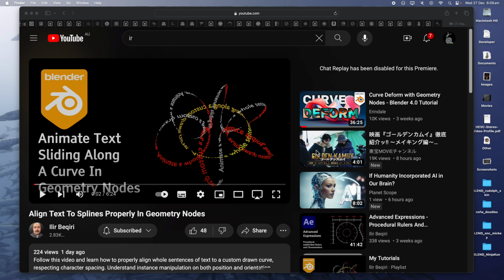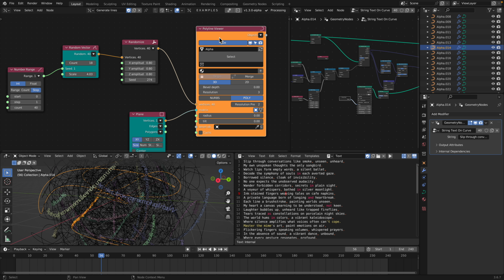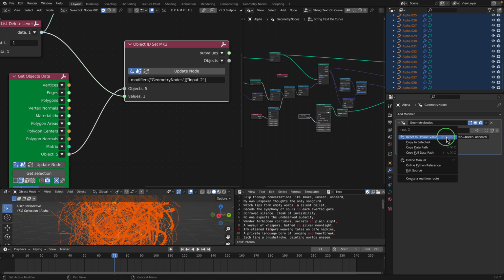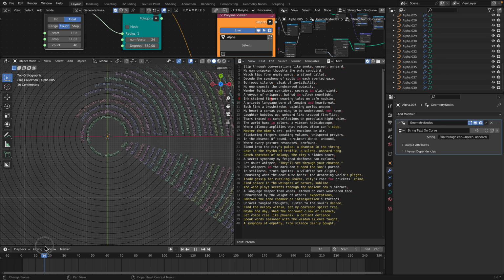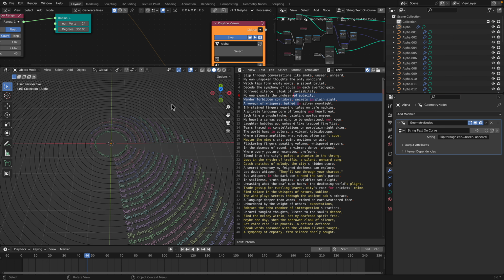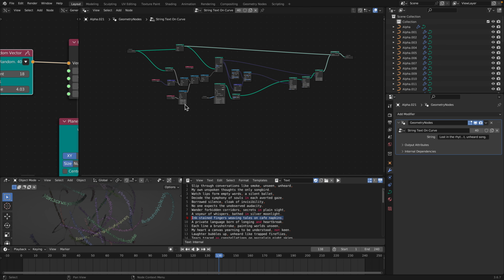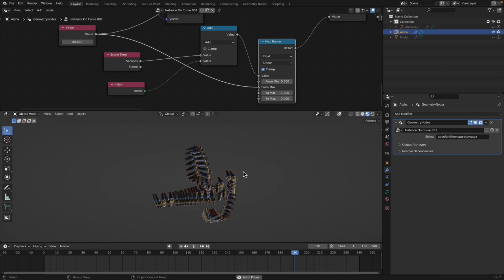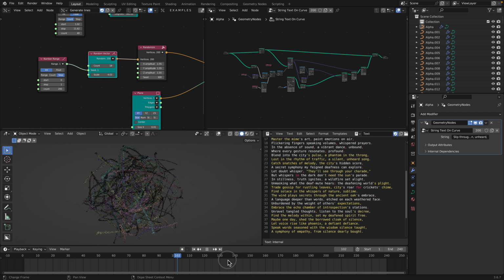BSLIVE Snakes String of Flowing Text Poetry Using Geometry Nodes and SVerchok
In this episode, I am sharing a breakdown on how you could setup a bunch of texts running along different path of curves inside Blender using nodes.

The whole procedure as below:
1. Using SV nodes, generate X number of curves, each curves has been assigned random seed value of noise
2. Assign each curve with Geometry Nodes modifier that make the text slides along path like -- check Ilir Beqiri node setup in YouTube video below.
3. Assign different text string into each curve using Object ID Set nodes, in my case the text string was generated using Bard AI which was inspired by quote from anime "Ghost In The Shell".

So the final piece is this string of text floating around random paths. Maybe in near future, we could prompt this and the AI will set it up for us. However, if you want to learn the basic procedure, you can figure it out through this video and Ilir Beqiri.

I found that the whole thing could be metaphorical, like poetry of random strings, each could represent words from individuals. All at once knowledge that you can string together to make something new.

* YOUTUBE Ilir Beqiri - curve text on path using geometry nodes